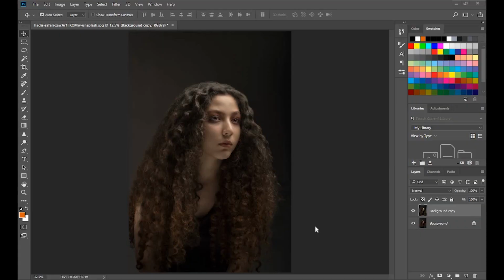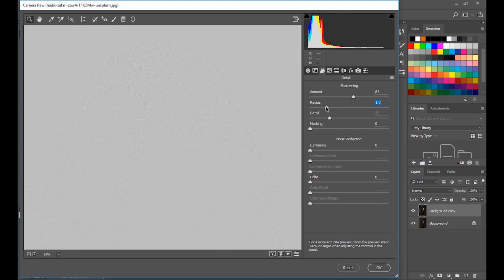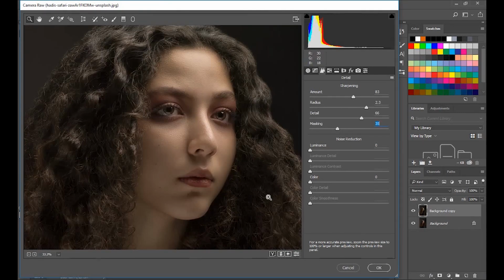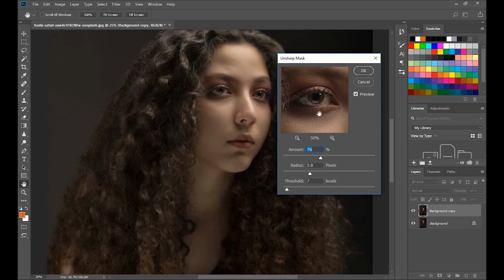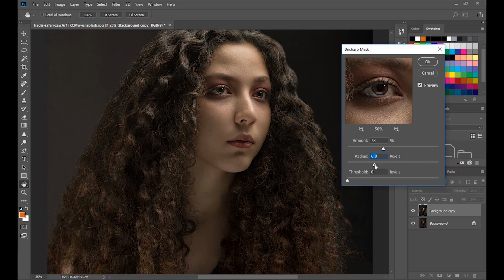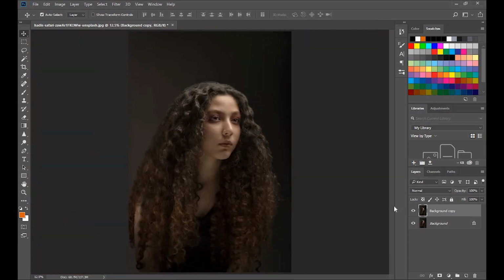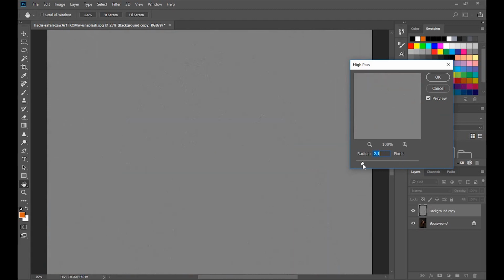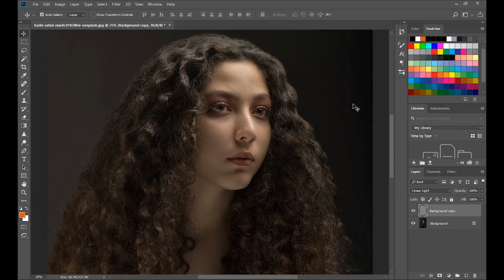3 Easy Ways to Sharpen Your Pictures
Sharpening is an important part of post processing your image especially if you are into portrait retouching for media uploads/clients.
In this video I will be talking about my favourite sharpening tools in Photoshop. A great way to enhance quality of your images.
If you have any further questions, hit me up in the comment section.